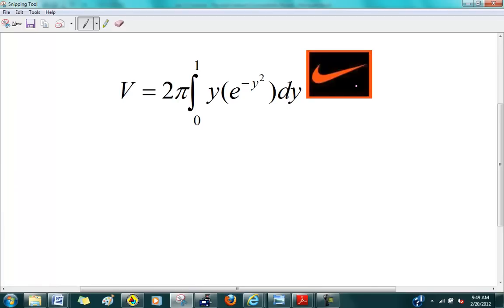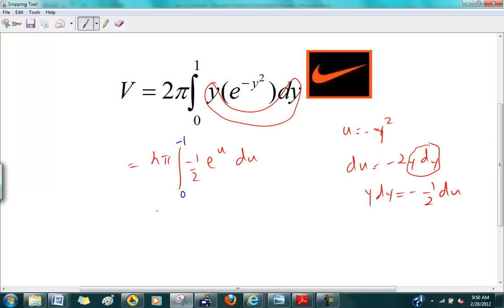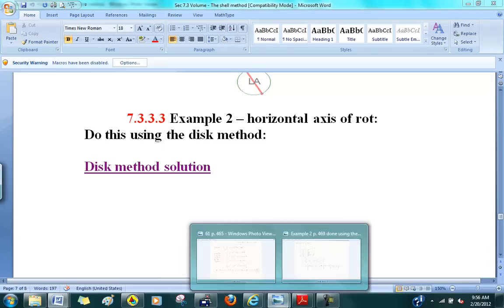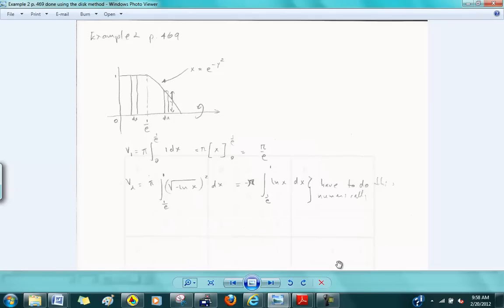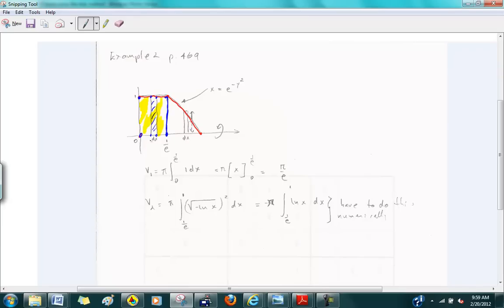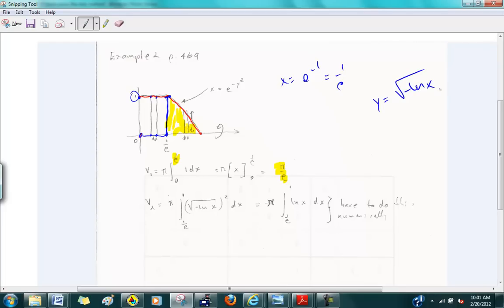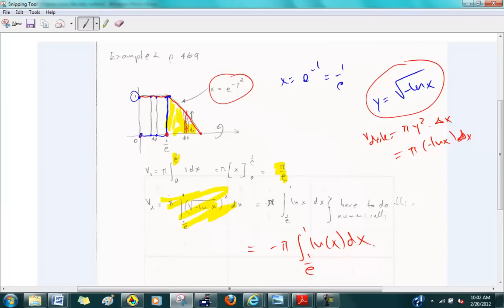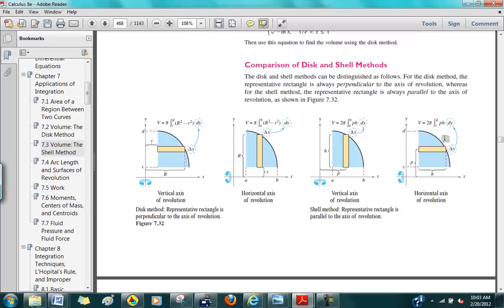7.3A.2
the shell method